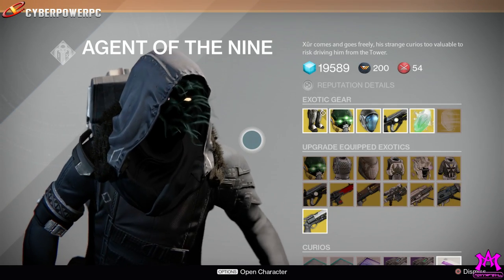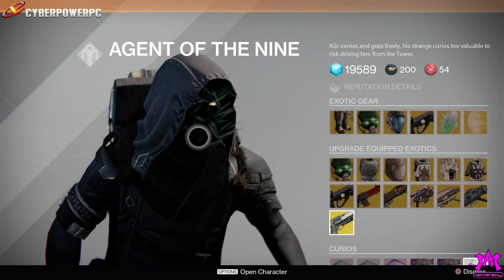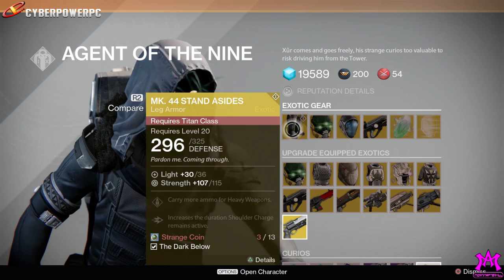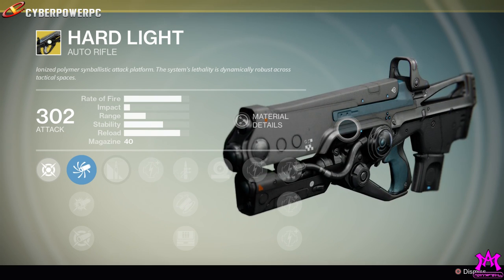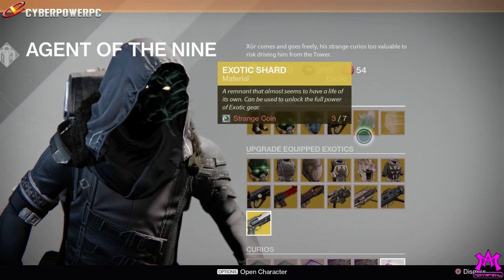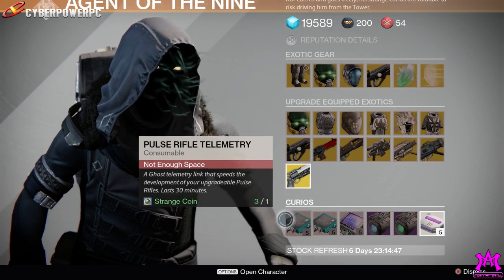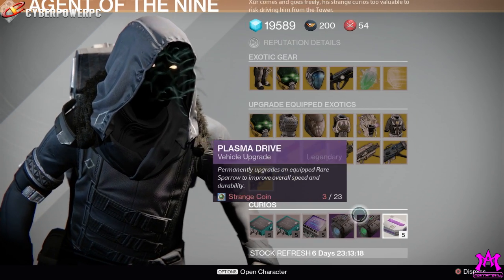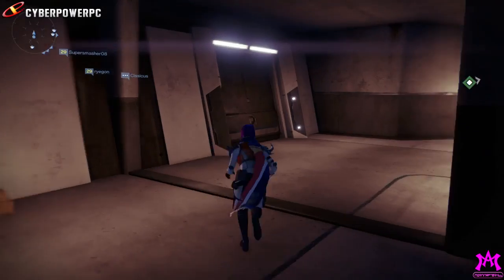Destiny New Upgraded Exotic Gear Xur The Agent Of The Nine! Hard Light & Apotheosis Veil!